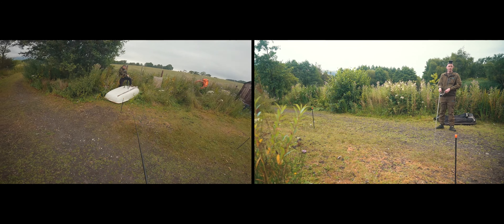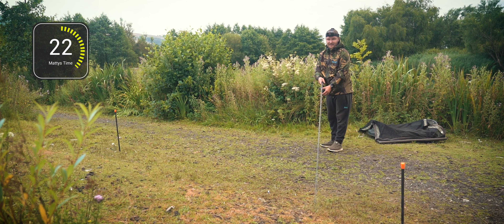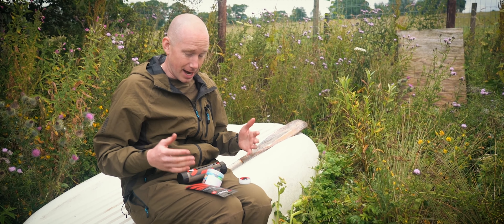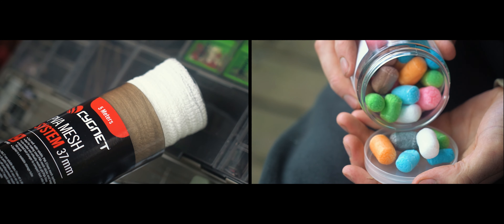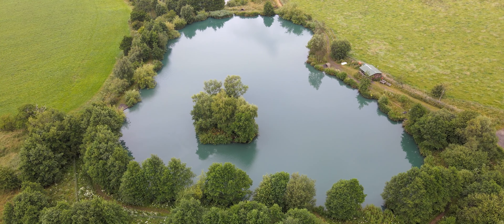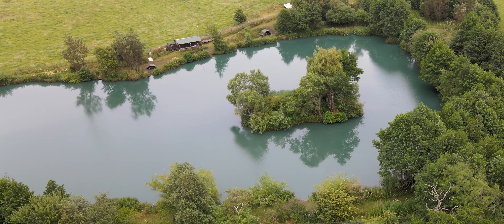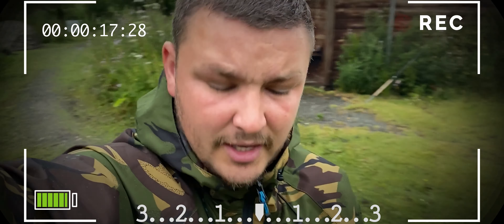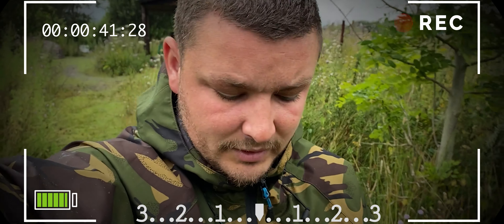**4K** The Northern Carp Diaries Carp Fishing Challenge - "A Couple of Melts" - Episode 2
For 2022 our carp fishing sees us take a different approach to the usual diary vlogs, we're branching out our carp fishing videos to a new direction, we have plenty of playlists in the pipeline with a multitude of different approaches.

For episode 2 of our challenge videos we have decided to take inspiration from a recent comment on our channel and put our efforts into making it a video.

In this instalment of our carp fishing challenge series we are working with @Cygnet Tackle on the launch of their first terminal tackle range, so we decided to implement the recent comment and turn it into a PVA challenge

This Challenge comprised of 4 different PVA products and similarly to the first episode we needed to catch a carp on all 4 PVA methods to pass this challenge. Tune in to see how we got on.